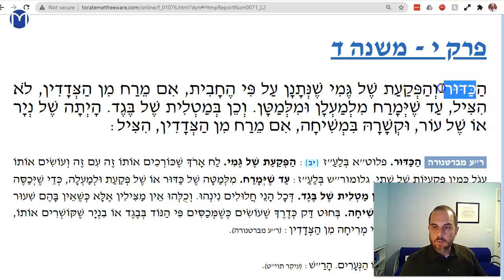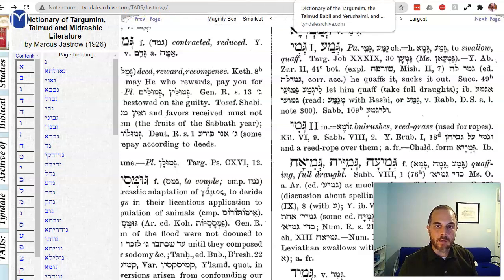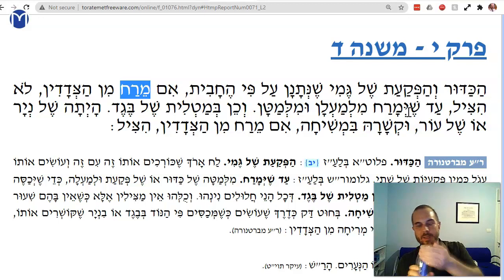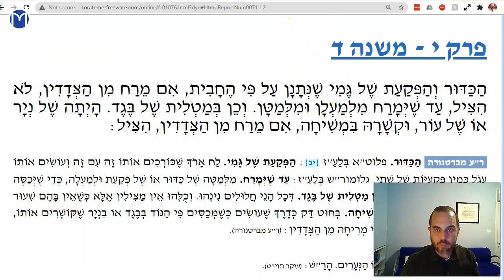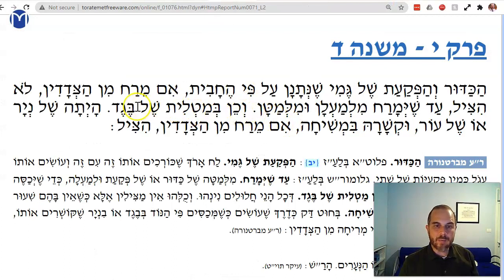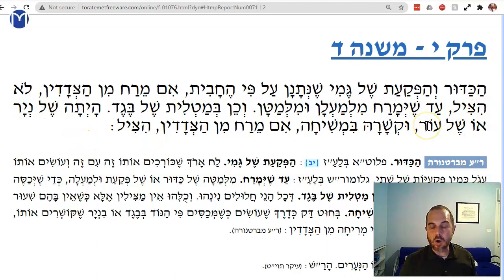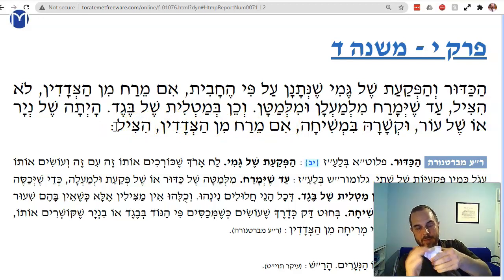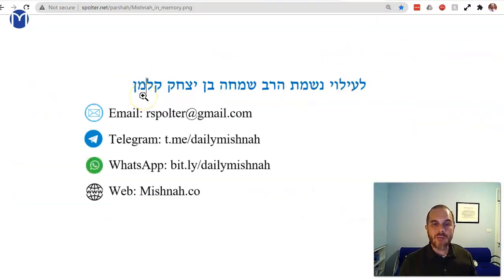Keilim Chapter 10 Mishnah 4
Unusual jug covers